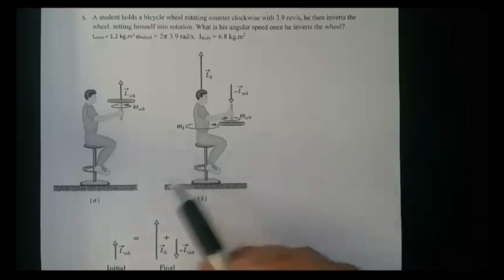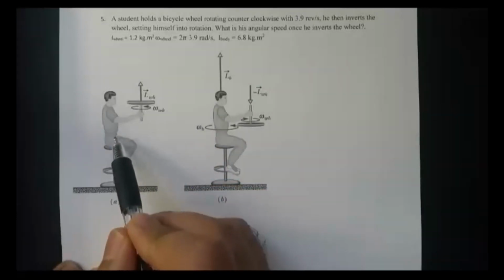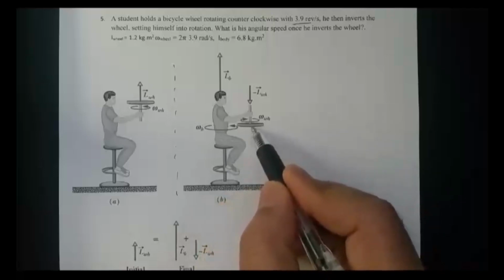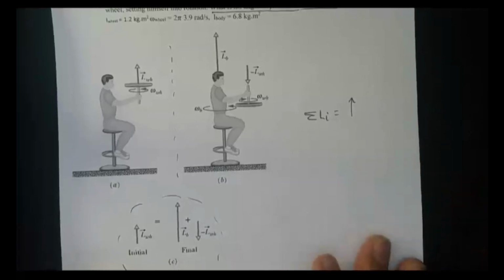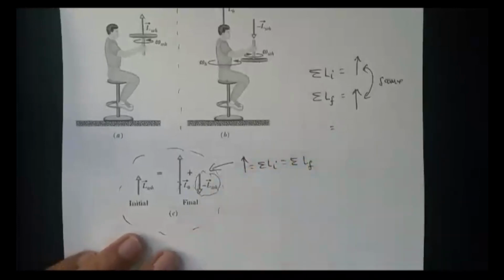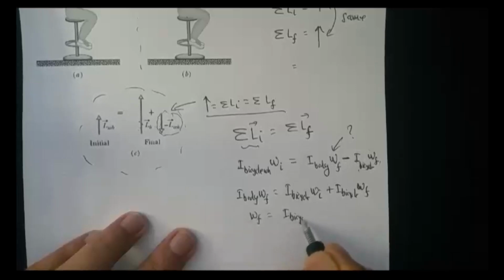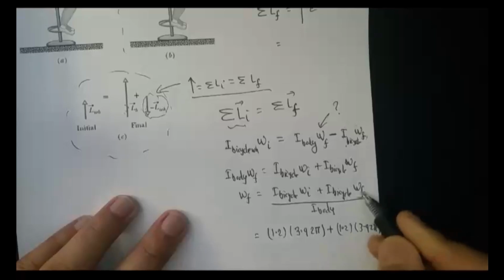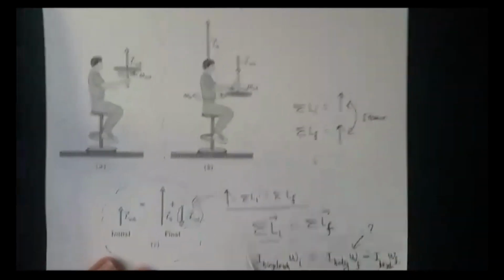Angular Momentum Example Problem